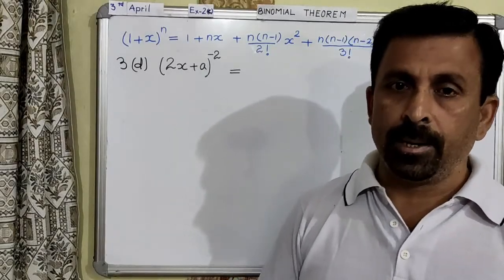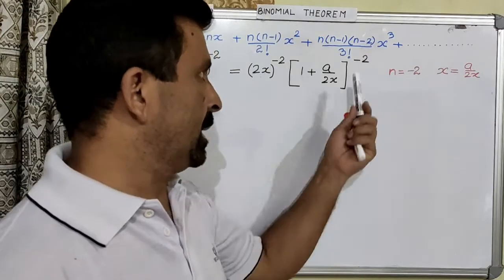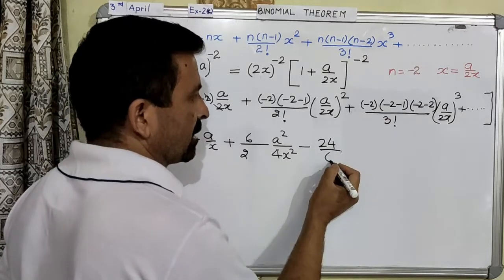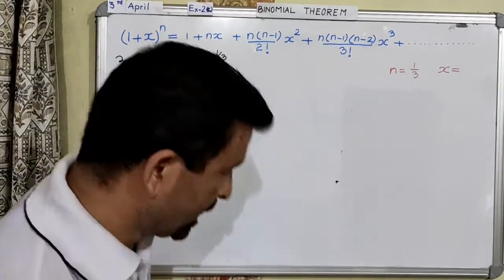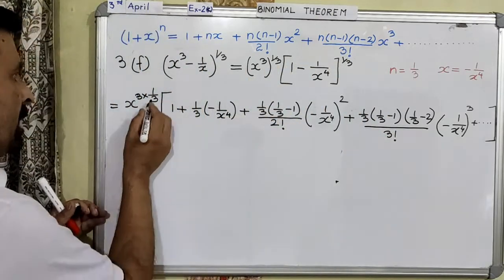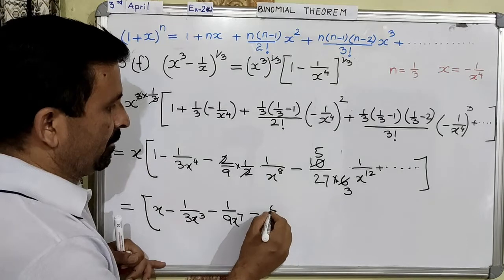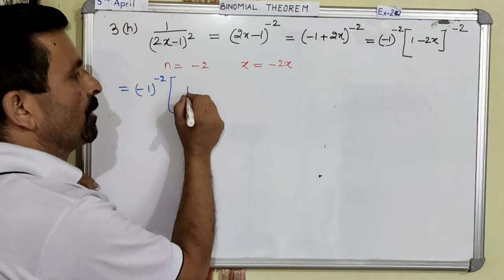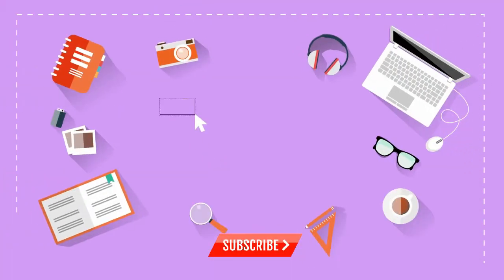For - ve or fractional Index | Binomial Theorem | Ex-2(c) | Chapter-2 | Class 11 | Part-2